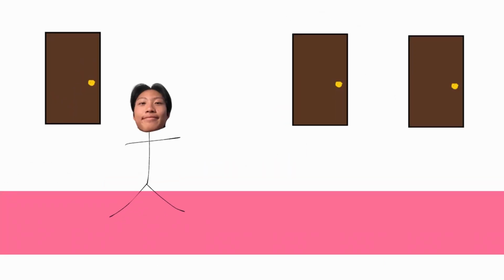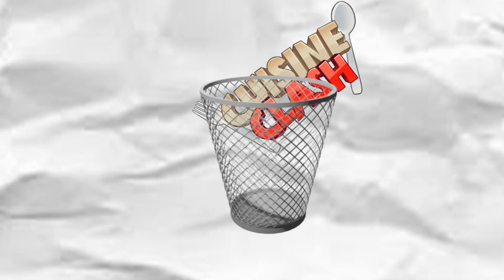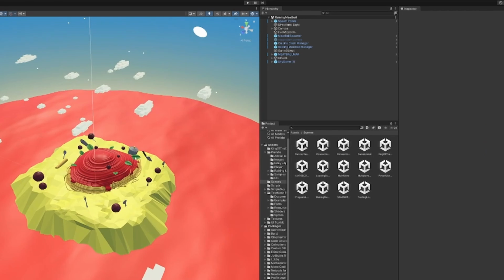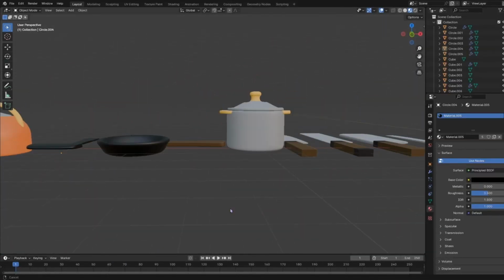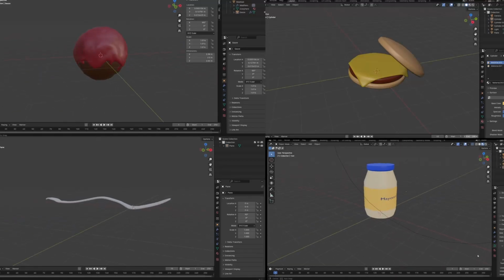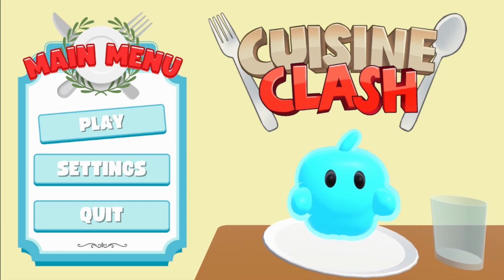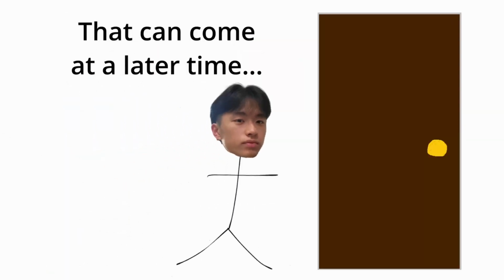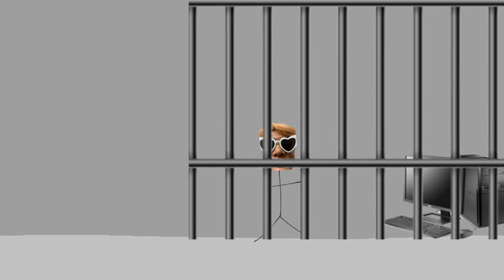How 5 High Schoolers Made a Game in Unity in ONE MONTH (we had no idea what we were doing)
What happens when you take 5 high schoolers and have them make a game within a summer???
p.s it does not work out all fine...
About us: We are a passionate group of high schoolers who are trying to make a game! Follow for updates and more content!